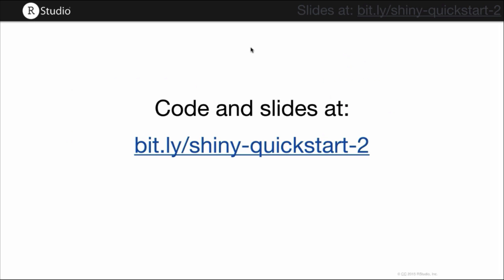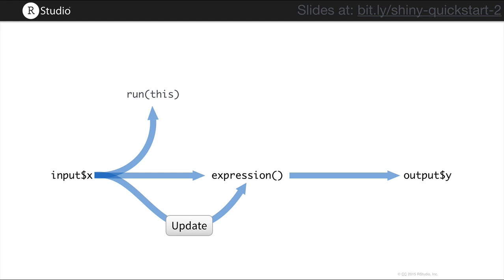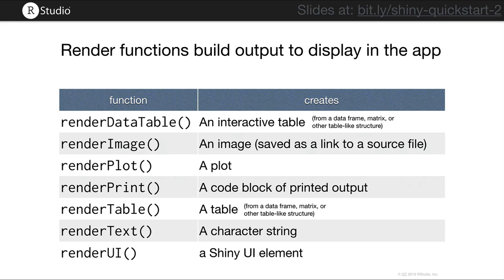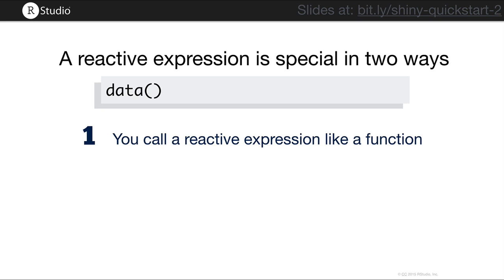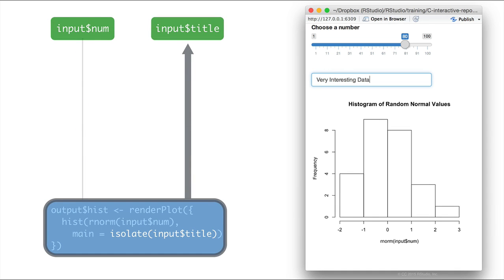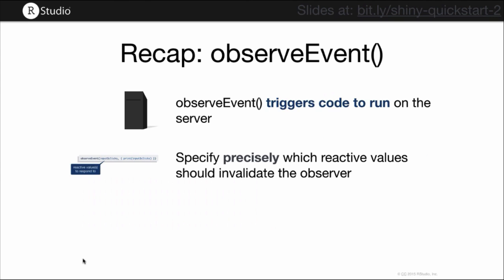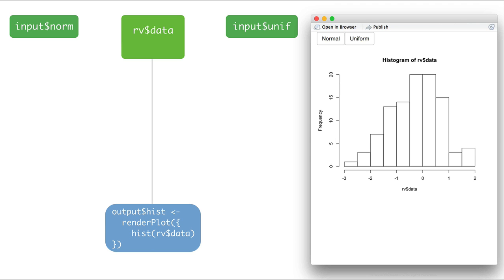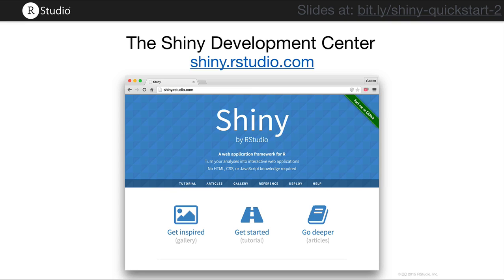How to start with shiny, Part2